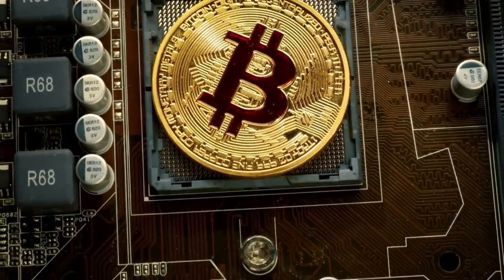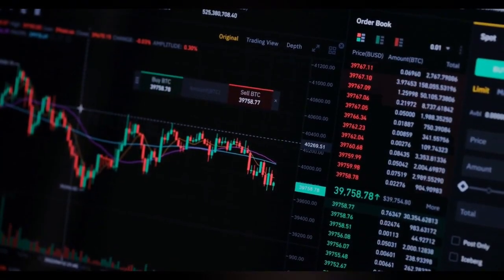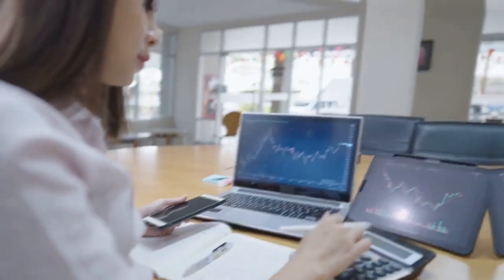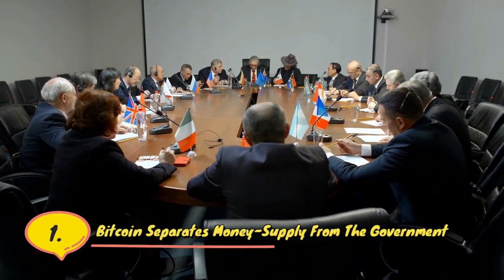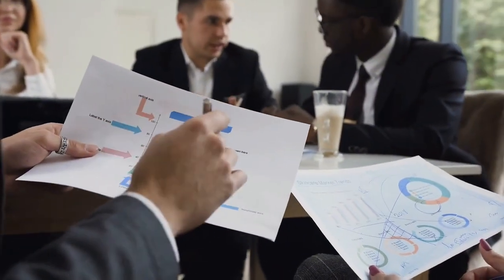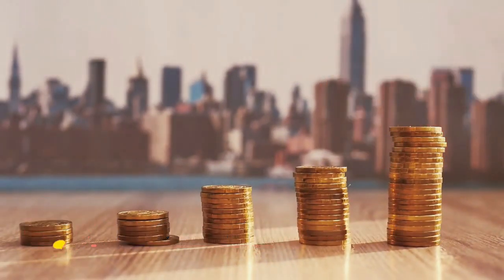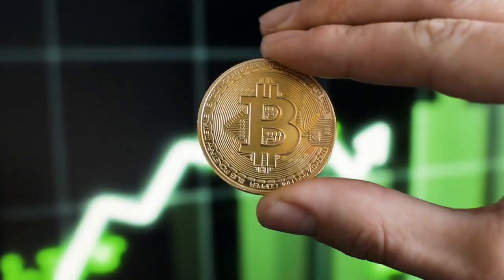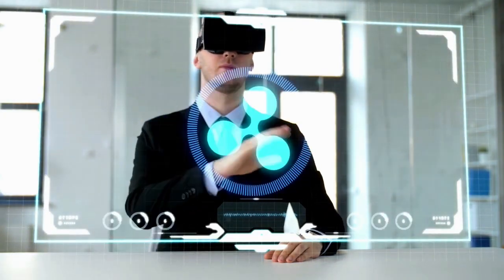Bitcoin vs Gold vs True Inflation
🔥 **Bitcoin vs Gold vs True Inflation: Exploring the Key Differences** 🔥

Curious about the differences between Bitcoin, gold, and true inflation? Let's dive into the comparisons!

First up, let's talk about Bitcoin. Bitcoin, often hailed as digital gold, offers a decentralized, borderless, and finite supply. Why Bitcoin? In 2024, Bitcoin continues to attract investors seeking a modern store of value amidst economic uncertainty.

✅Airtime Rewards Earn Cashback AUTOMATICALLY - (UK Only) Use my code KQTJLD9R and you’ll get a bonus

✅Use Wise to send money abroad. Really easy and a lot cheaper than the bank! Give it a try with a fee-free transfer of up to 500 GBP.

Next, we have gold, the classic hedge against inflation and economic turmoil. Why gold? Gold's timeless allure and physical presence make it a go-to asset for preserving wealth. But is it the best choice in today's rapidly changing landscape?

Now, let's discuss true inflation—the silent eroder of purchasing power. As central banks print more money, true inflation lurks beneath official figures. What impact does inflation have on Bitcoin, gold, and your financial future?

In this video, we unravel the complexities of Bitcoin, gold, and inflation, empowering you to make informed investment decisions. Join the conversation on Bitcoin, gold, and the true nature of inflation. 📈💰